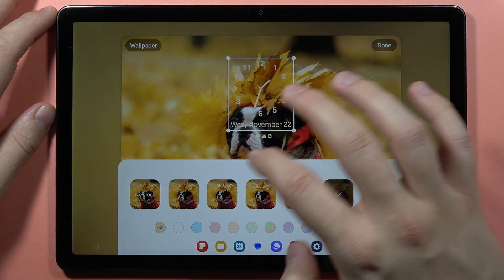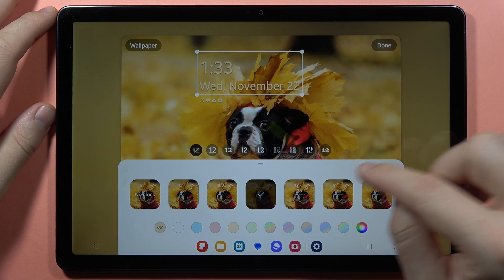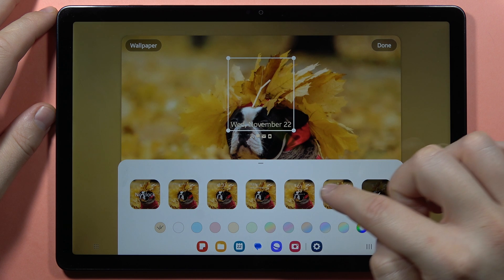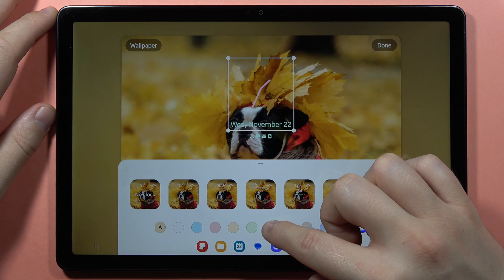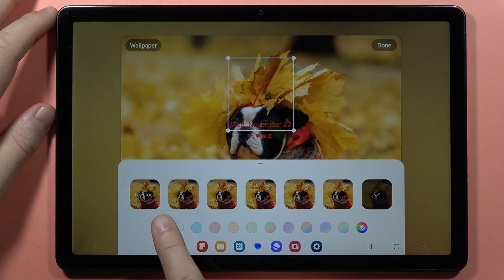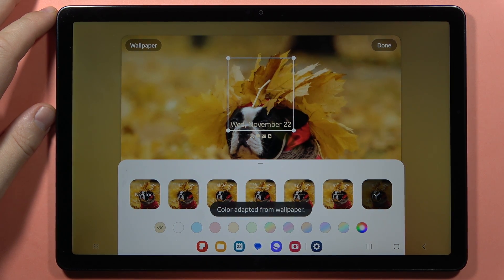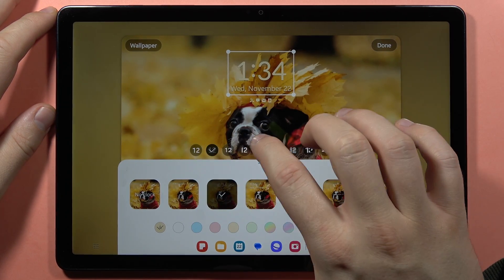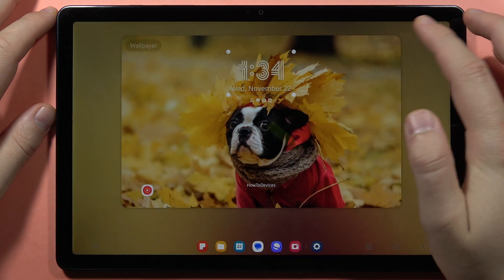Samsung Galaxy Tab A9/A9+ Customize Lock Screen Clock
Personalize the lock screen of your Samsung Galaxy Tab A9 or A9+ by learning how to customize the clock with this video guide. Join me as I walk you through the steps to tailor the appearance of the lock screen clock to suit your style and preferences.